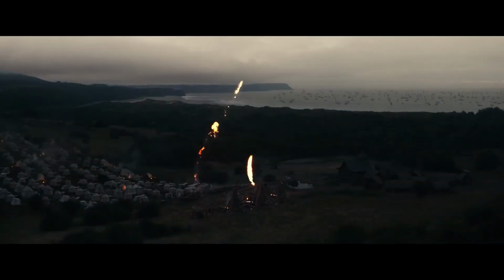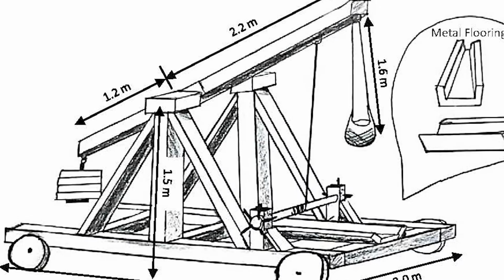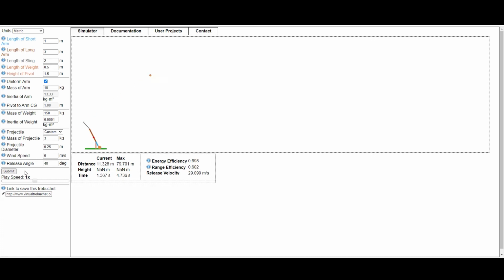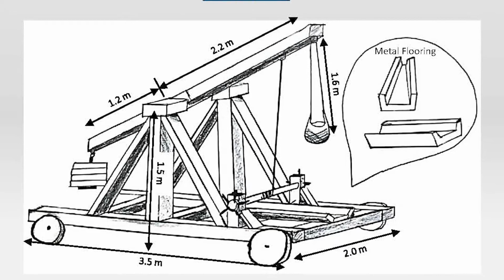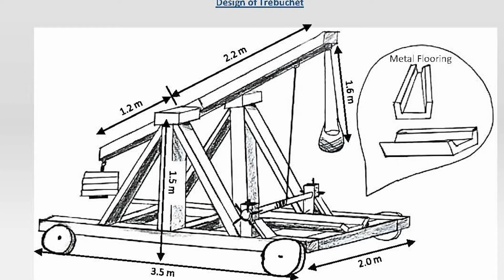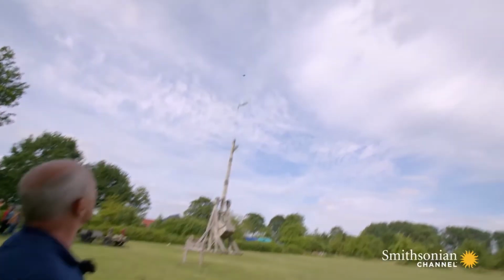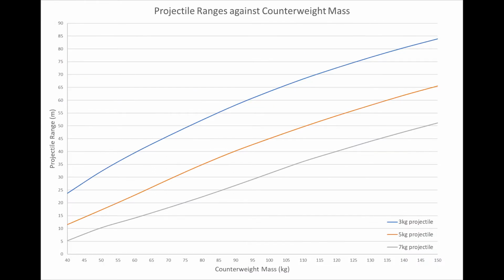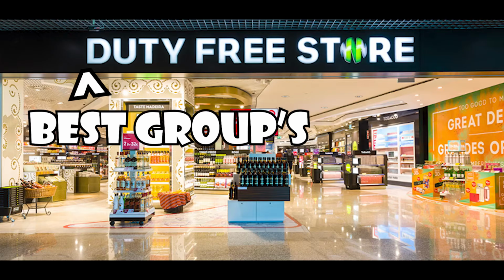BEST GROUP project 2 trebuchet